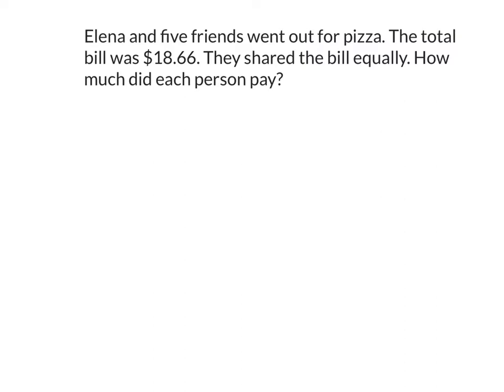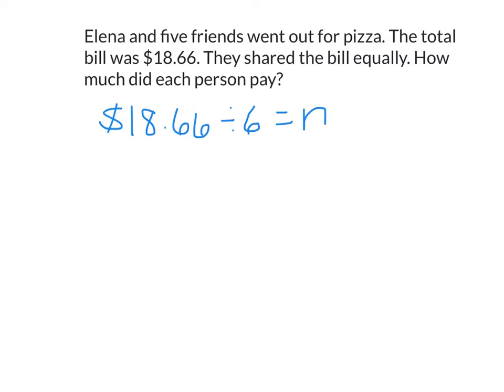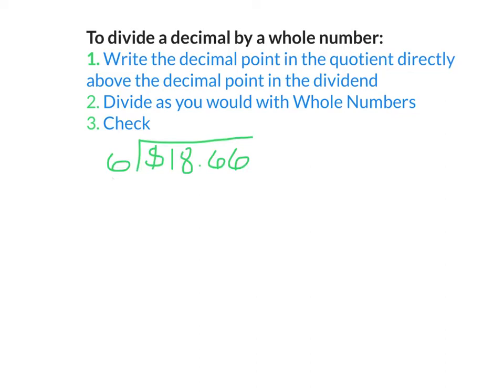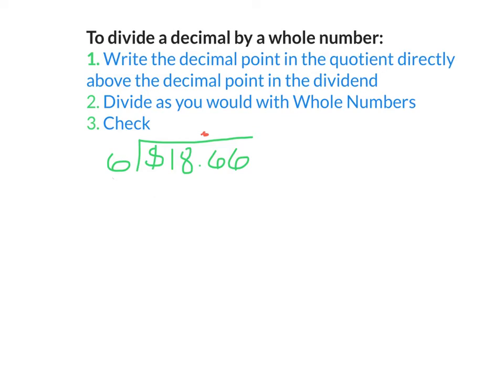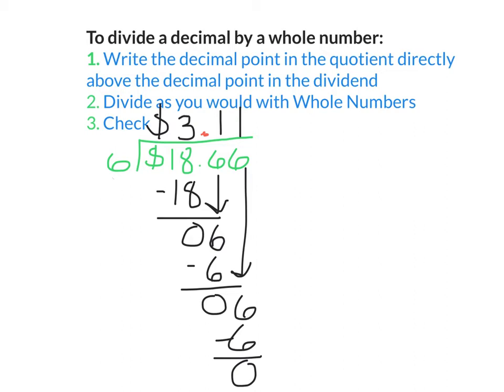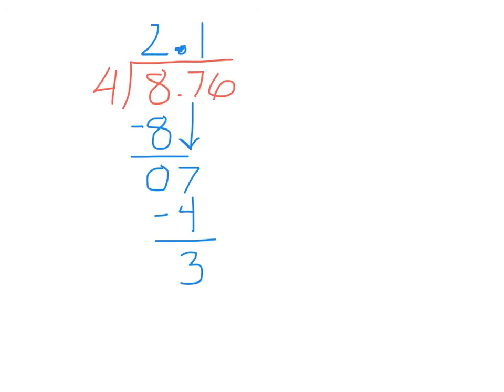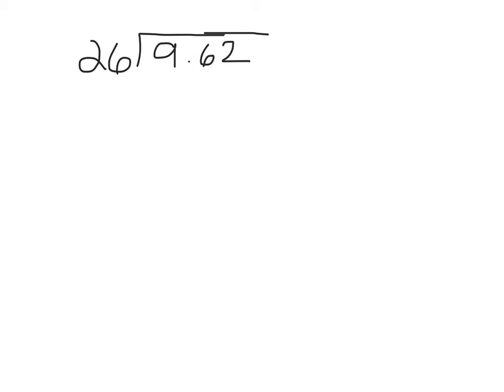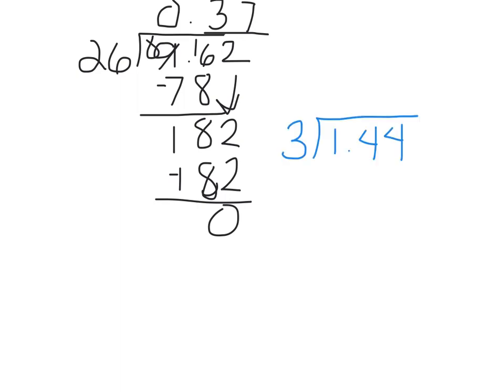3-5 Divide Decimals by Whole Numbers